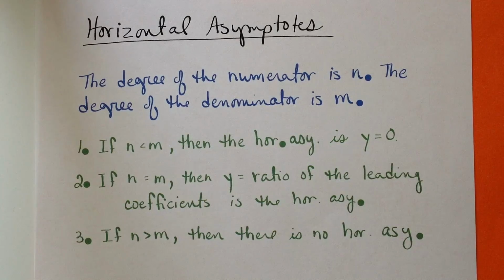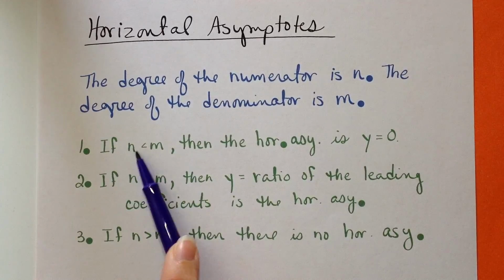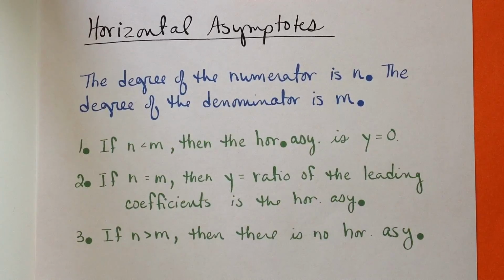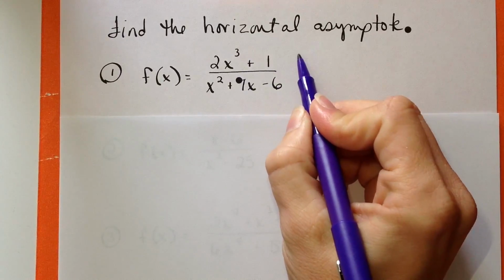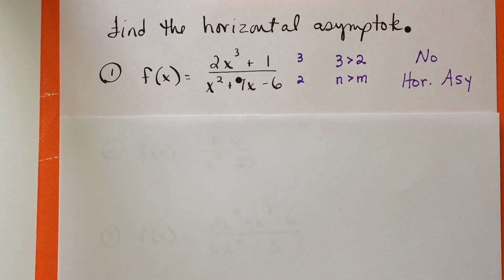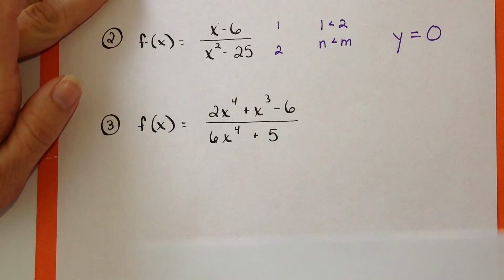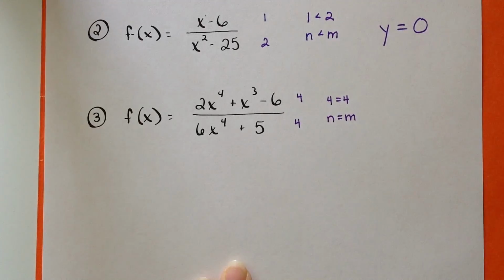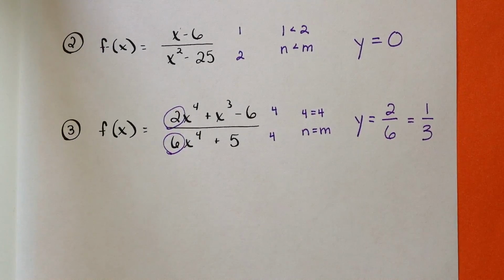3 5 Part 2